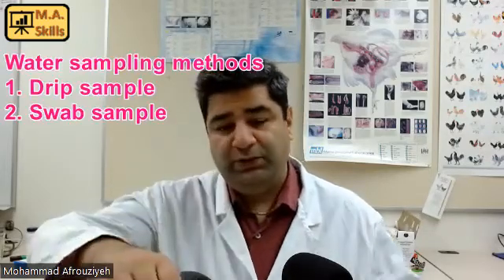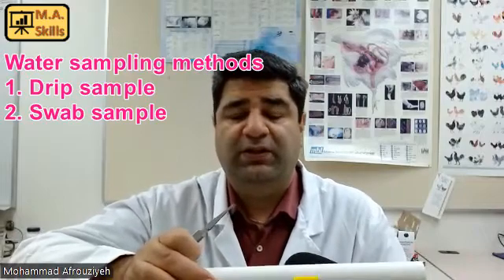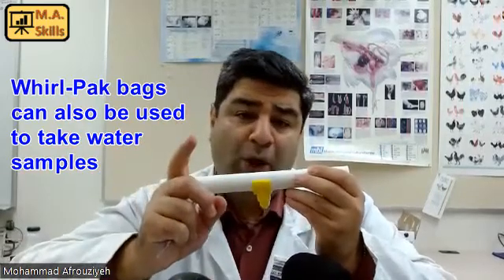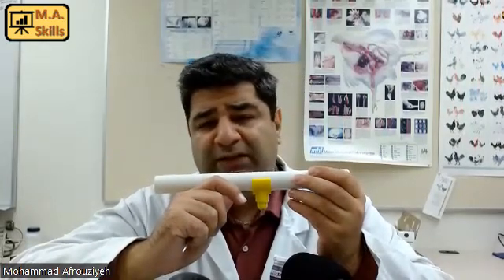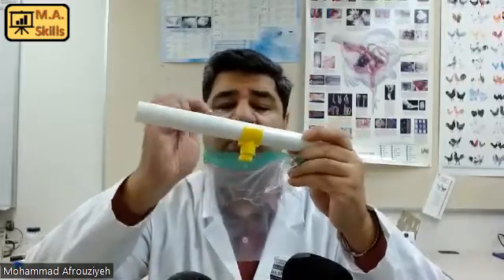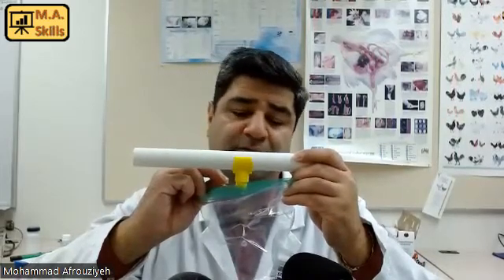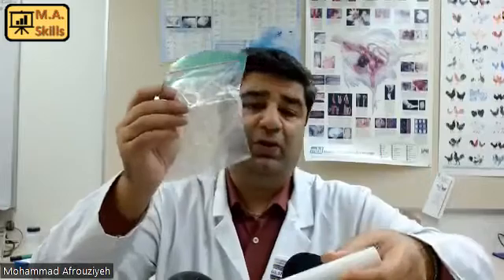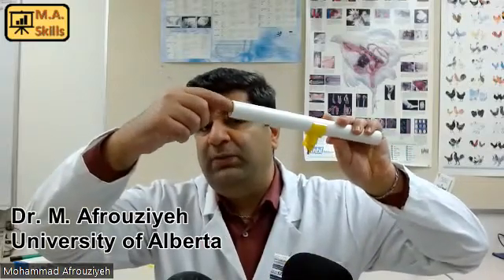Water sampling protocol for water lab test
In this video I have explained two protocols to take water samples for lab test on poultry farm: drip sample and swab sample. If you invest on understanding your water content (mineral and microbiology), you can really boost your poultry performance. Try to send out our water sample to a water lab or a diagnostic lab to understand your water. This will help a lot specially during poultry disease outbreak.